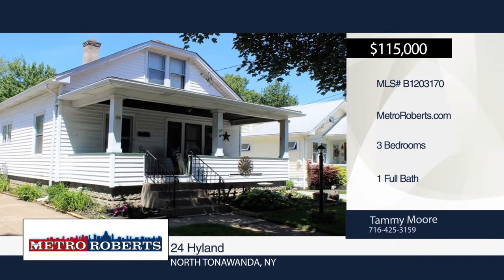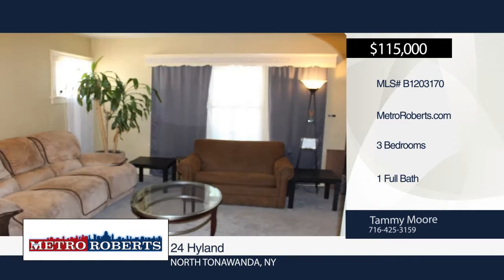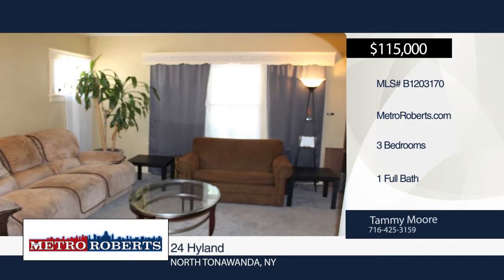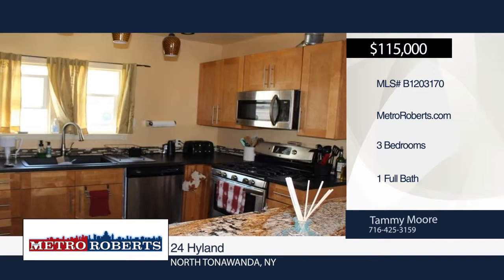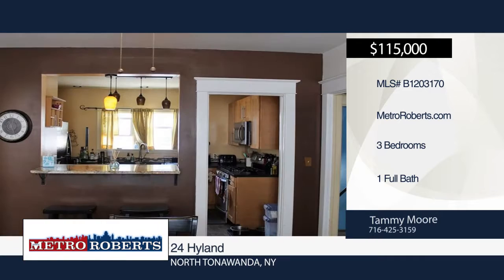24 Hyland North Tonawanda, NY | MLS# B1203170 | MetroRoberts.com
24 Hyland, North Tonawanda, NY

Very charming 3 bdrm. Spacious foyer with closet space, hardwood floors and all its original charm. 1 full bath with the potential for a half bath in the basement. Large fenced in yard with a 2 car detached garage. Updated kitchen including appliances. Dont miss out!